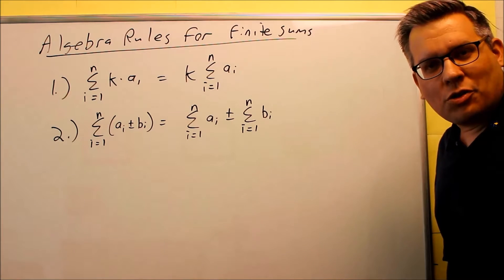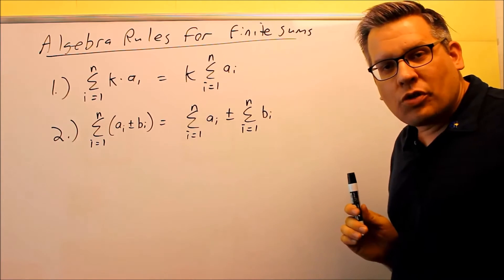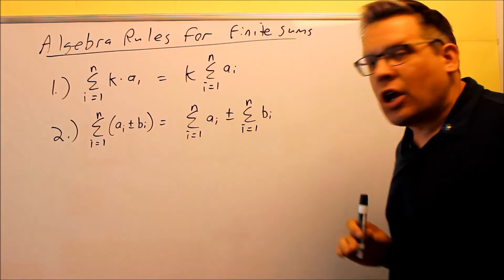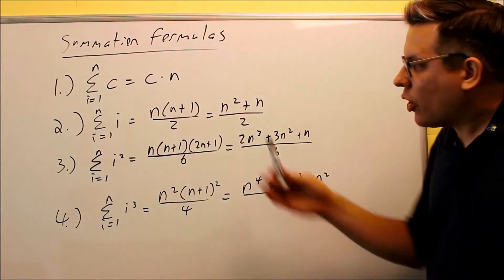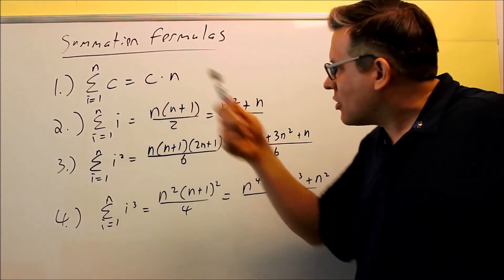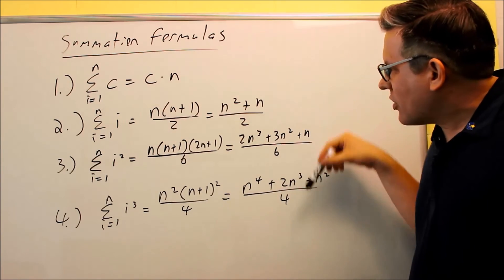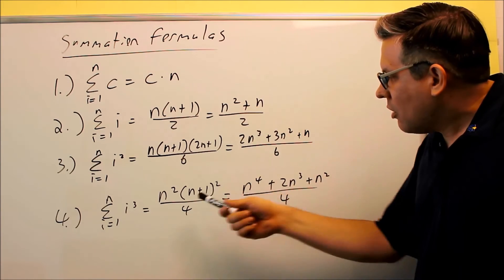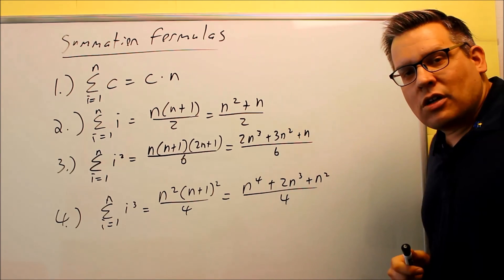Algebra Rules for Finite Sums and Summation Formulas